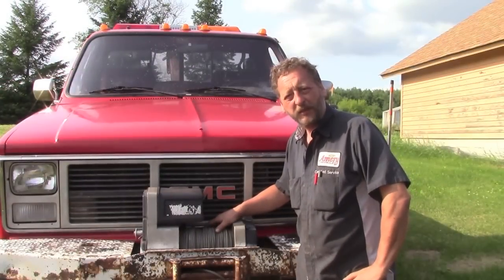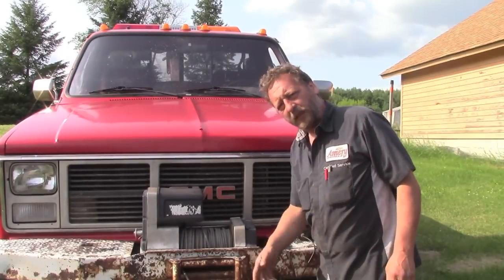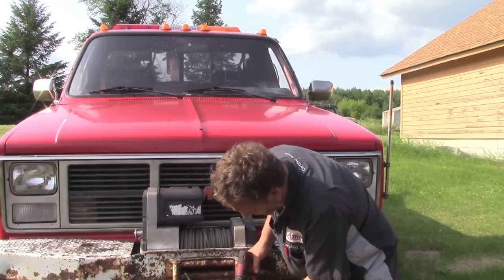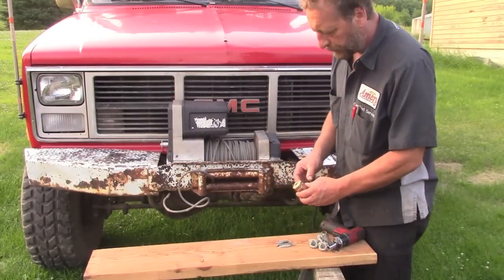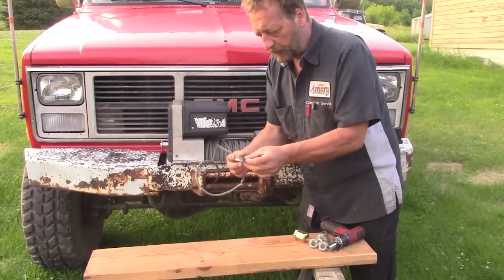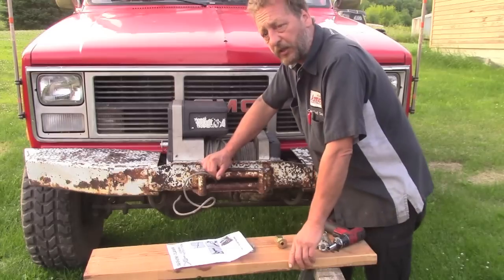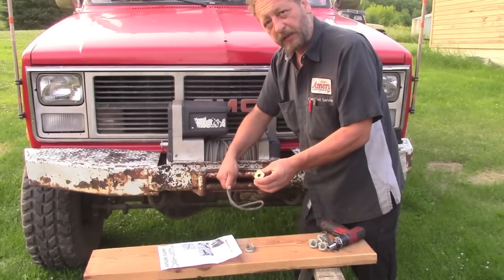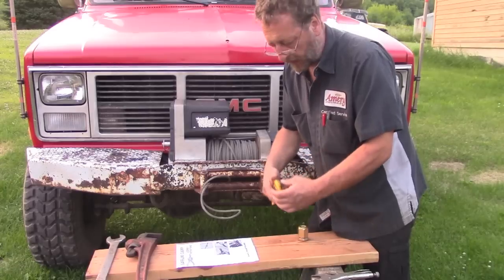WINCH CABLE REPAIR by BSF Recovery Team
A proper repair to the front winch cable